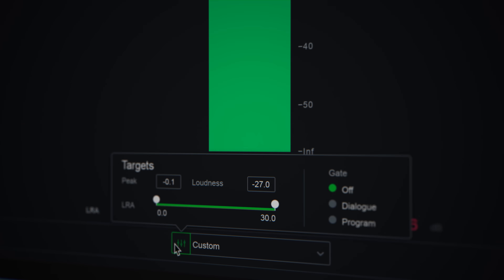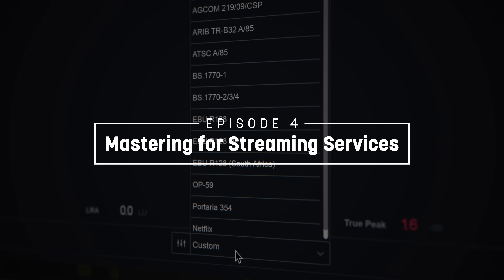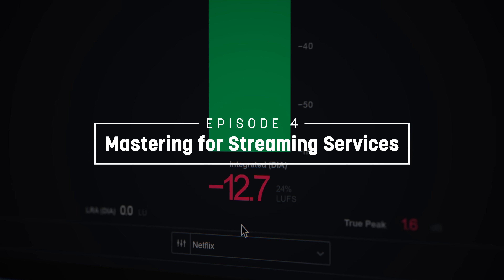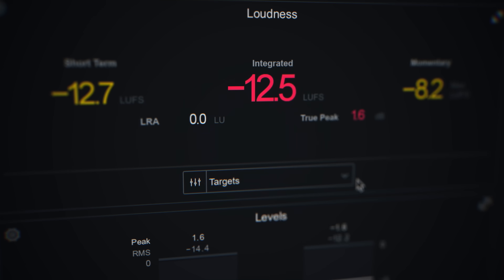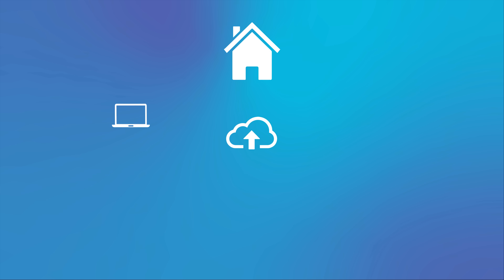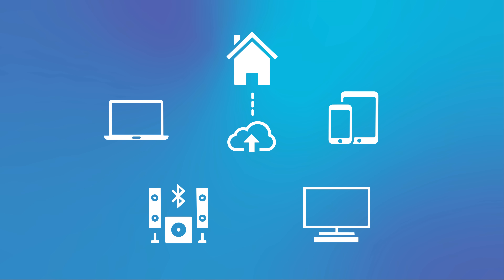Mastering for Spotify® and Other Streaming Services | Are You Listening? | S2 Ep4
What’s so different about mastering for a streaming service? Follow along as professional mastering engineer and iZotope Education Director Jonathan Wyner teaches you the two main differentiators between mastering for streaming services and mastering for other formats: level and loudness.